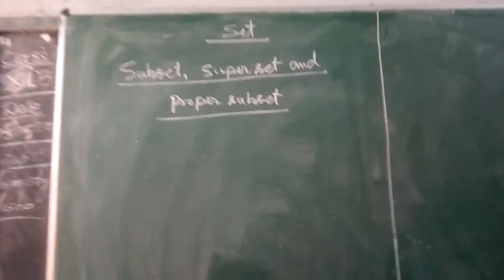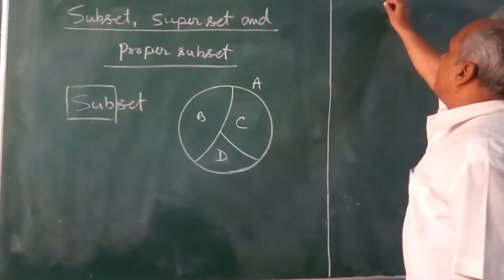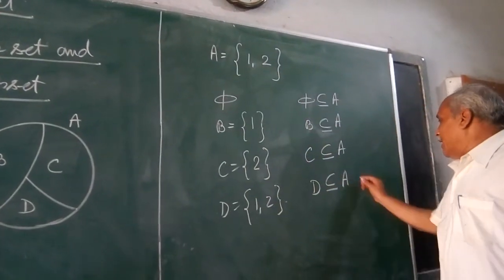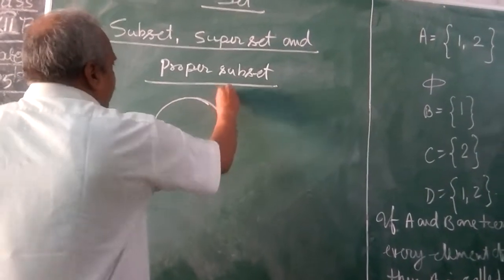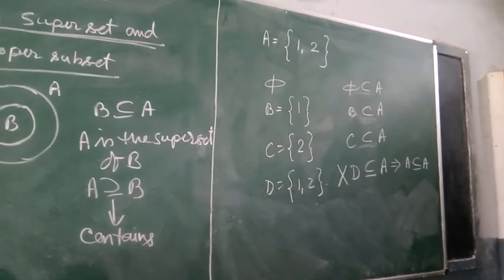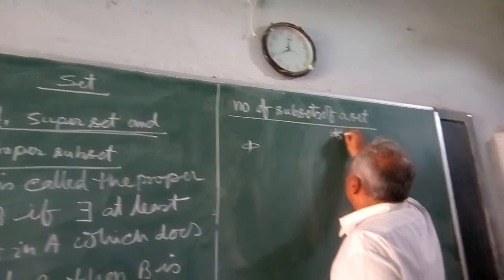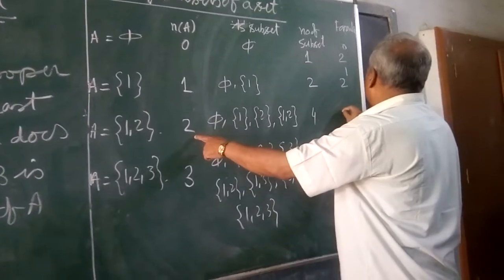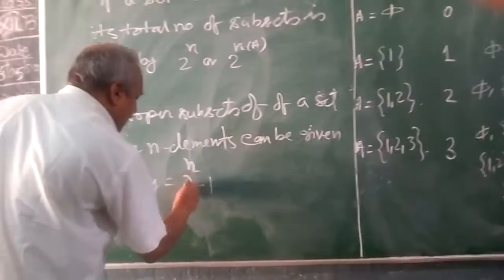Set part 3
For 11A